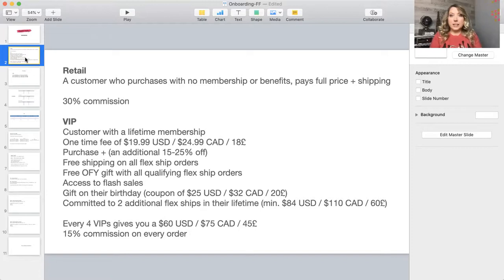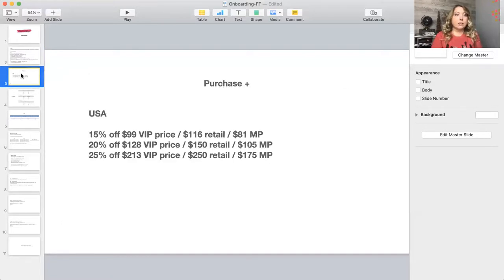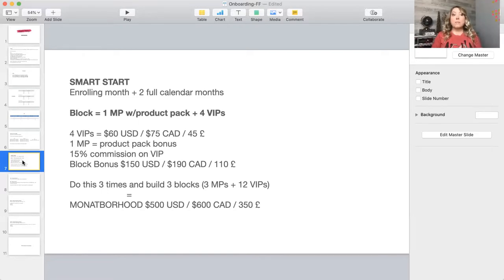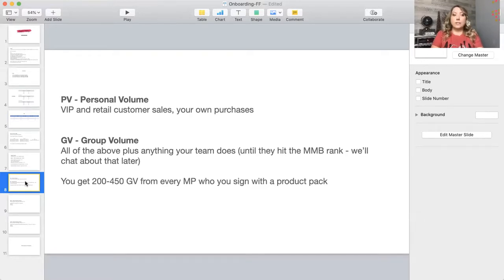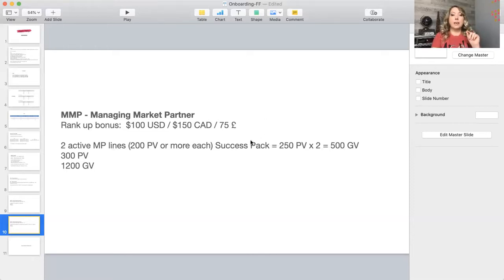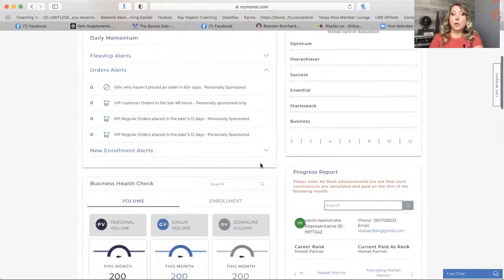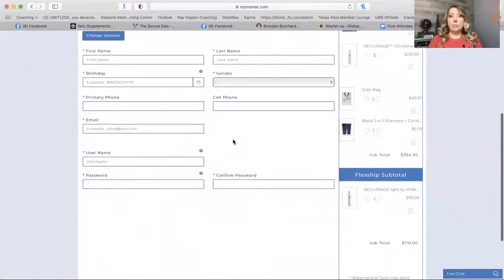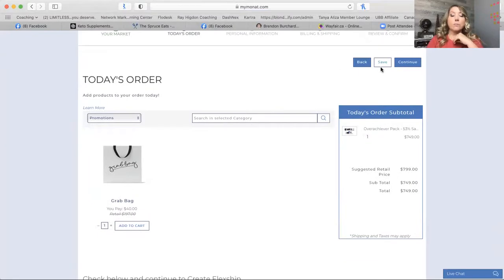Onboarding - Freedom Factory at Monat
Onboarding video for Monat Freedom Factory team members.